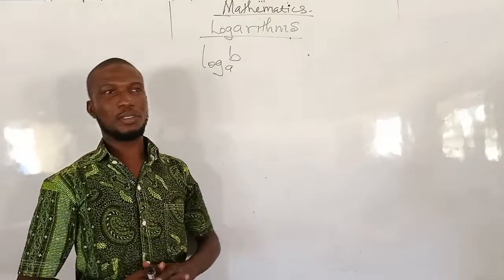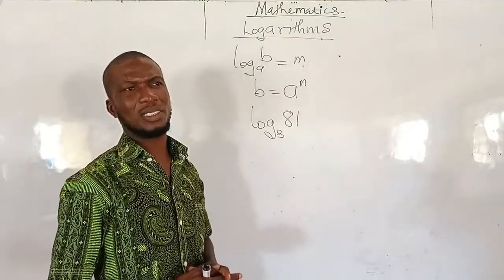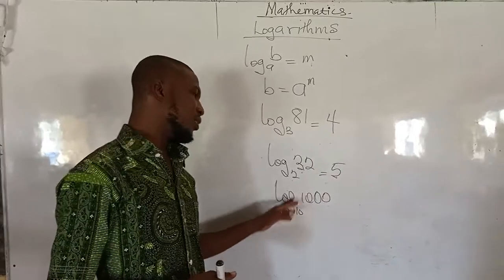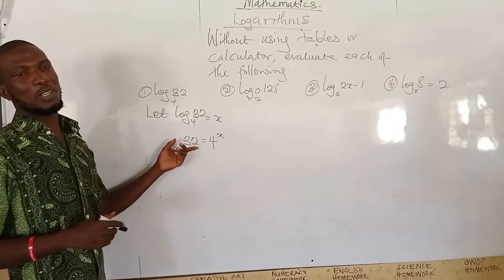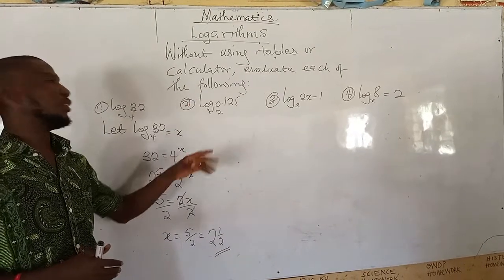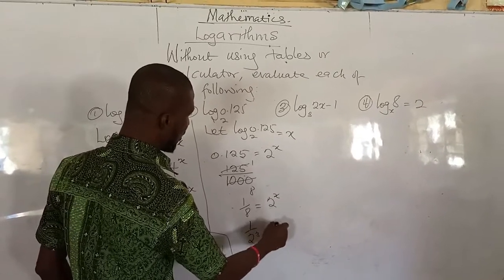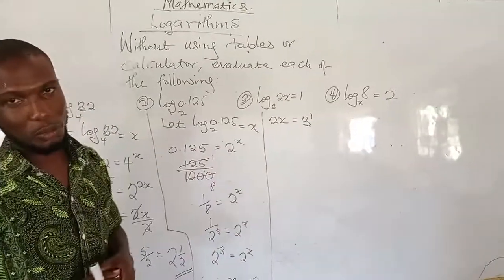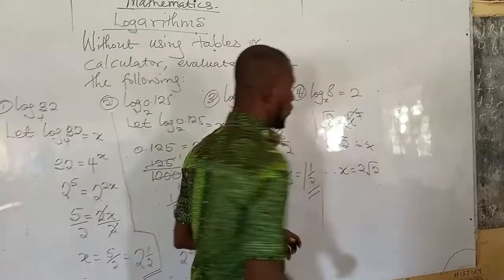Definition of Logarithm in very simple terms